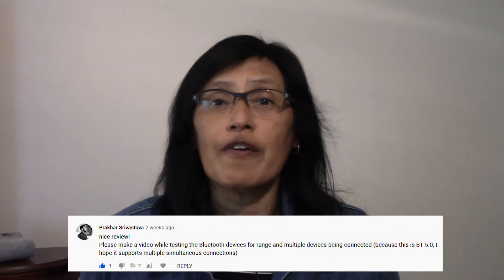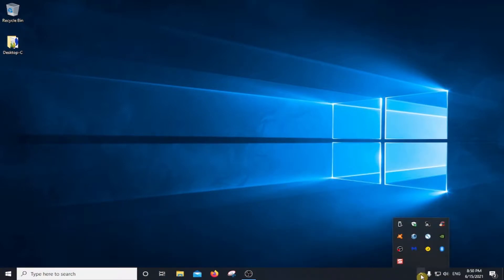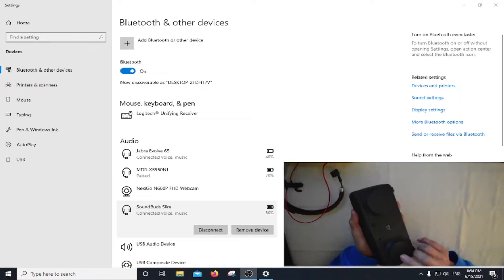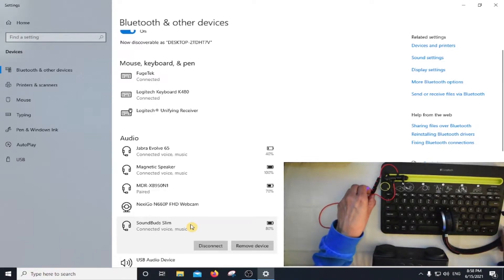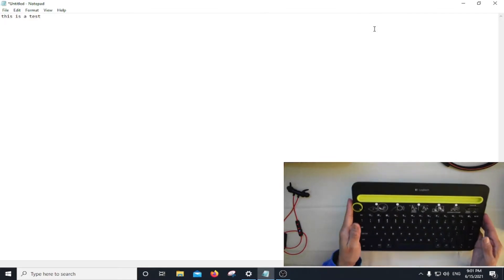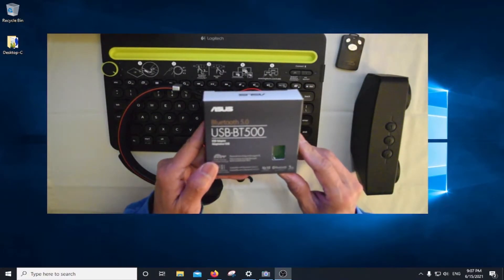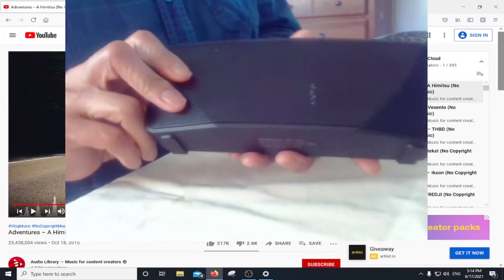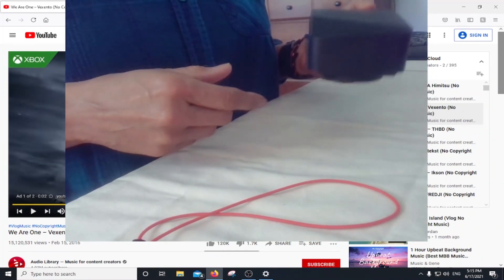2021 Product Review: Connecting and Testing Multiple Devices to the ASUS Bluetooth 5.0 USB Adapter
In this video, I will be connecting multiple Bluetooth devices to the ASUS Bluetooth 5.0 USB adapter in Windows 10 and also testing the "distance of use" of each device. This video was a request from one of my viewers, so, this video is for you.

According to the adapter's specifications, the "distance of use" is up to 10 meters or 32.8 feet. Anything outside of this range will be distorted. It will also depend on the obstacles or walls in between from where the adapter is connected to.

This Bluetooth USB adapter will accept multiple devices, however, when it comes to audio, only one audio device can be selected at a time.

Timestamps:
00:00 Intro
00:30 List of Devices to Test
01:12 Pairing of Devices
05:02 Testing of Devices
09:24 Testing Distance of Use for Audio
14:42 Test Results and Conclusion

ASUS USB-BT500 Bluetooth 5.0 USB Adapter